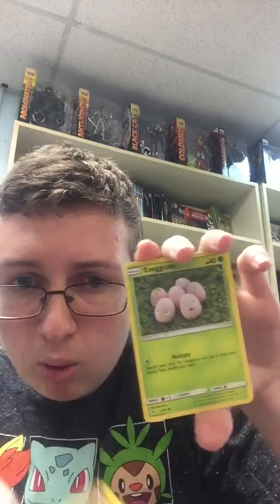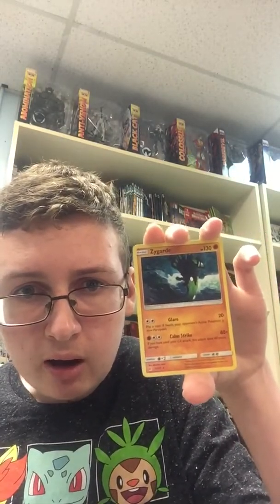Pokemon TCG Opening: Episode 25 - Forbidden Light Prerelease kit